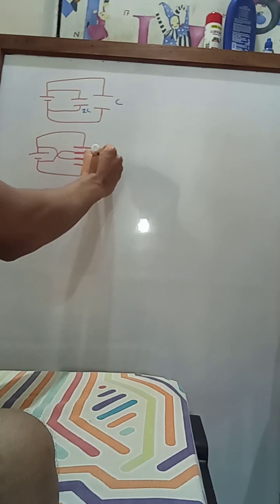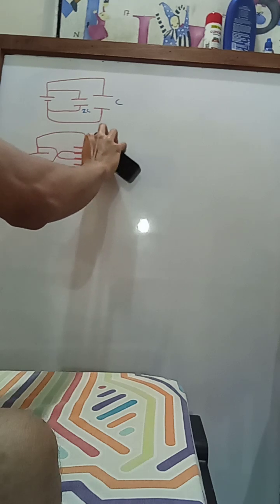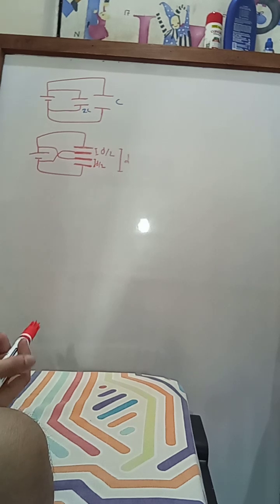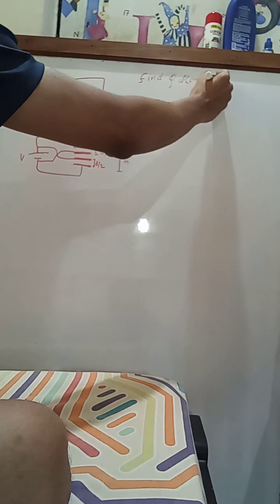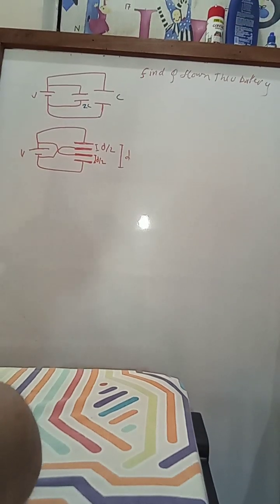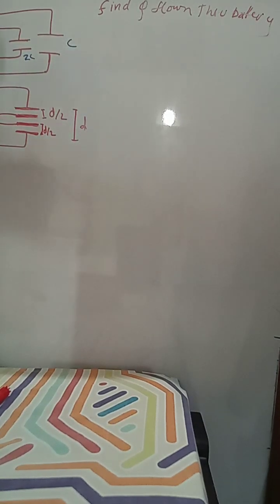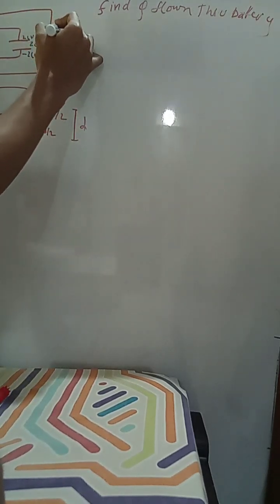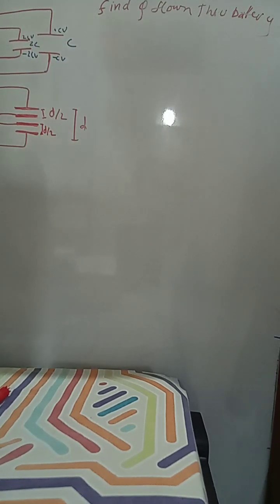Capacitors advanced question part 1